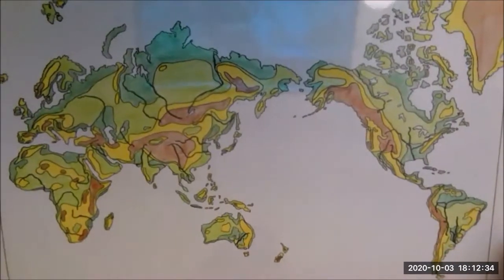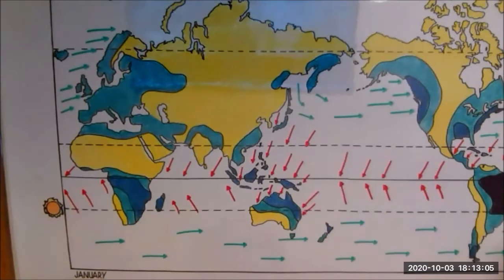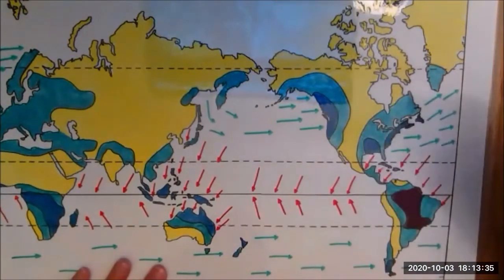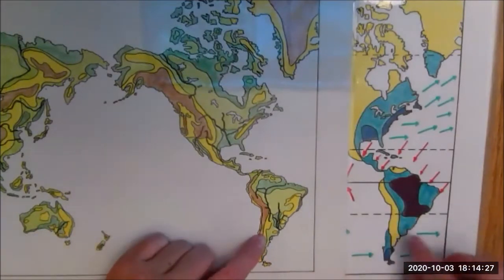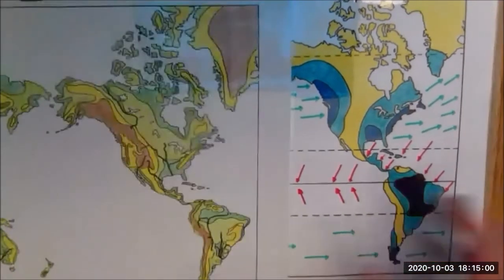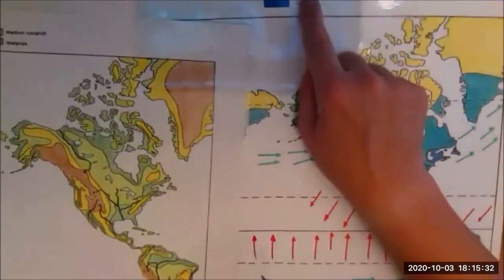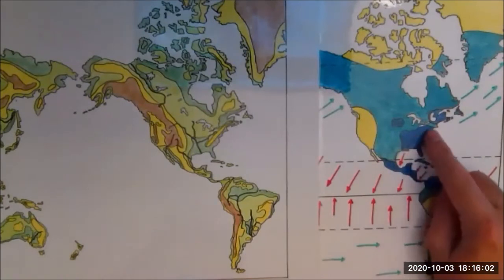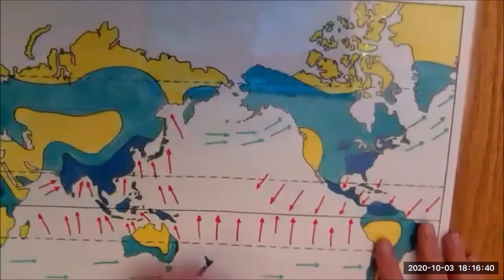Rivers Flow from Highlands to Lowlands Rainfall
Exploring the connections between our river work and rainfall.  This connects our spread of vegetation and ecosystem work with our river work!